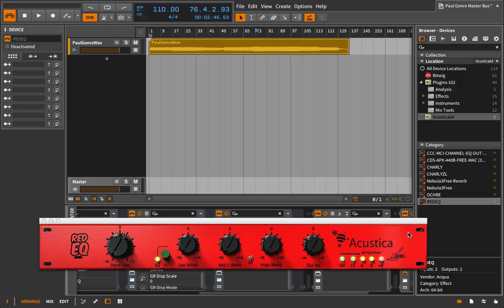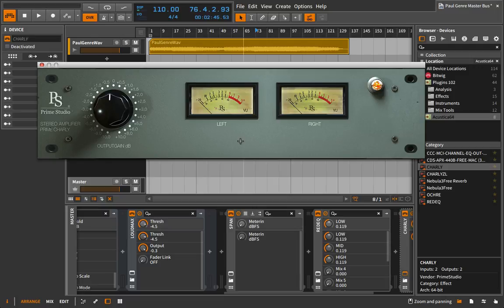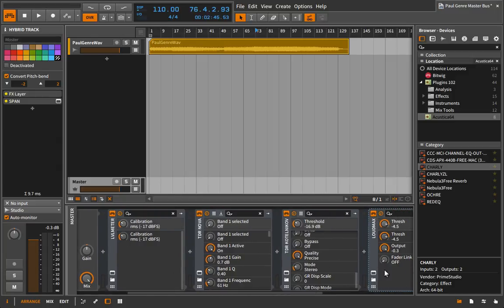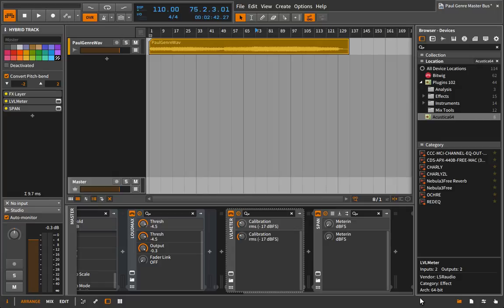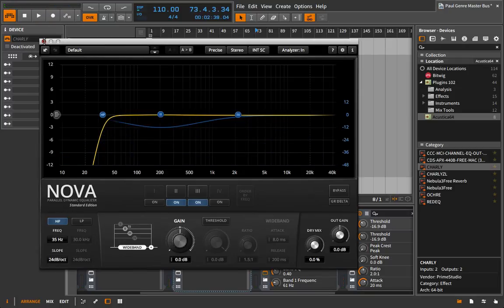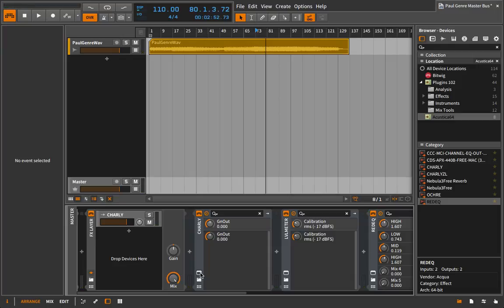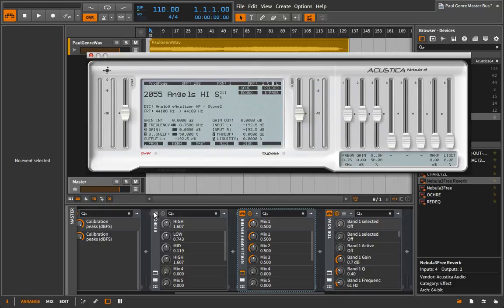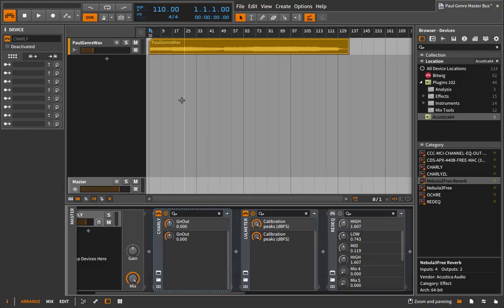Using Nebula and Acqua Plugins on the Master Bus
For most people the most intimidating thing about Nebula is the interface. Part of making music in the computer is about the visual feedback. I specifically like my DAW because of the GUI. So if the interface of Nebula is really uninspiring to you there’s no reason to force yourself to use it.

The Acqua plugins are a great way to bridge the gap. Basically, you get a dedicated GUI that looks like most of your plugins and responds like most of your plugins. The added benefit is you get the Nebula vibe and sound that’s so difficult to achieve any other way. In this video we look at two different Acqua plugins that are easy to use and sound pretty darn good. This seems to be the direction the Nebula technology is headed.

CHARLY (summing amp)

REDEQ